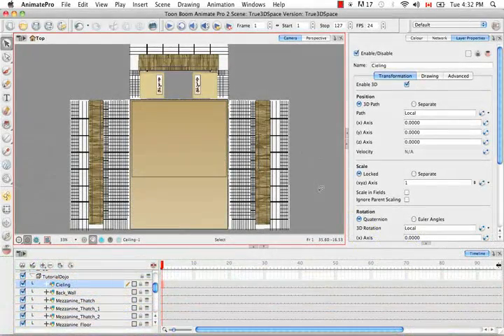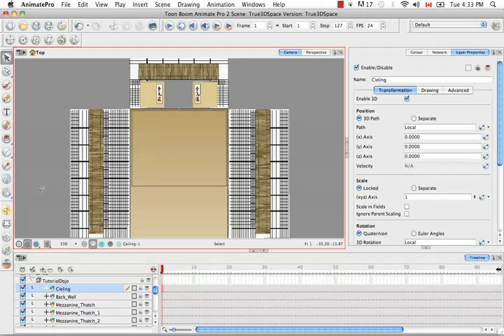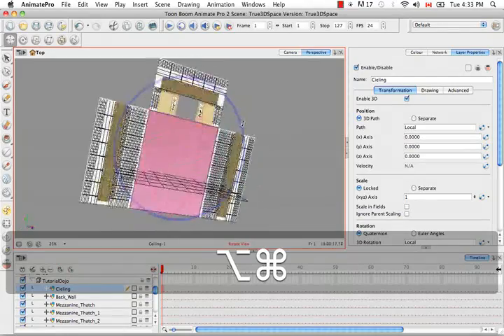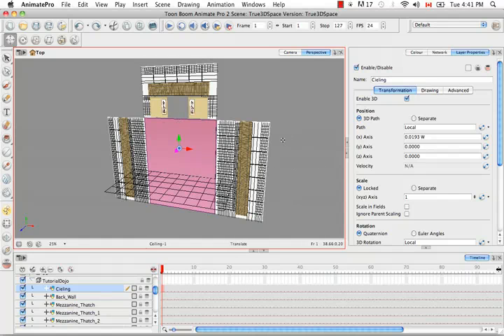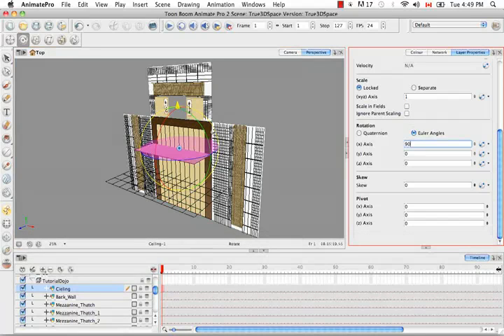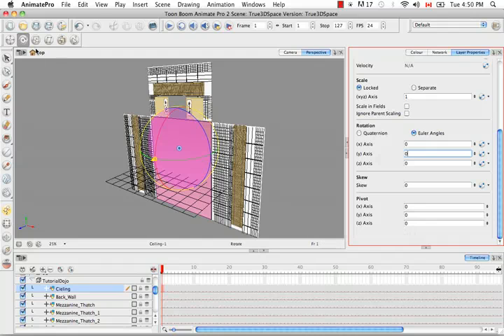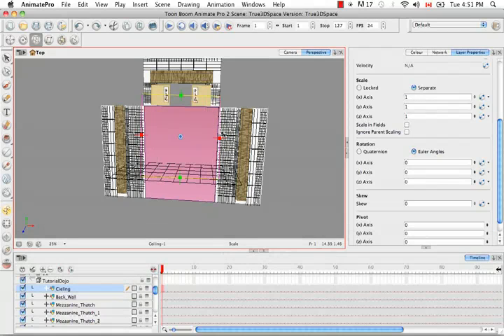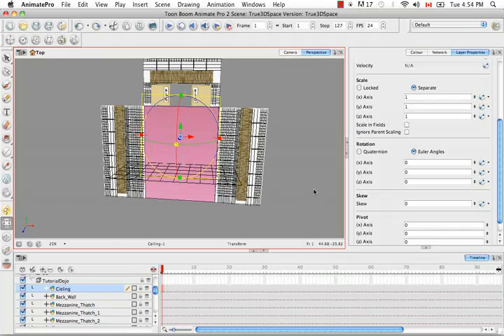100ThreeDTools_High_H264_300_720x480.mp4